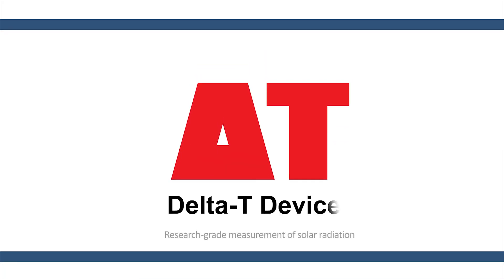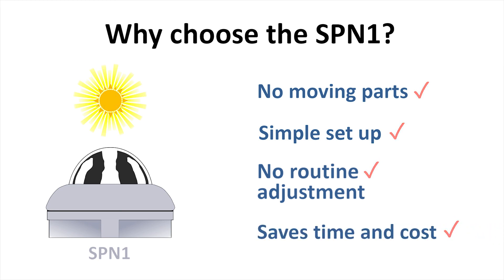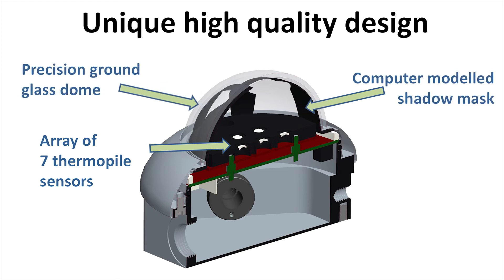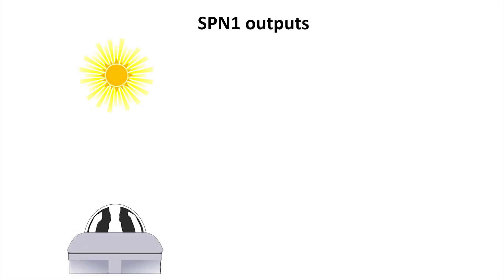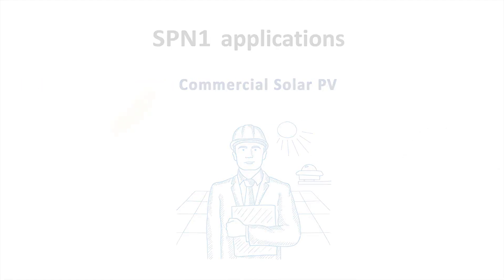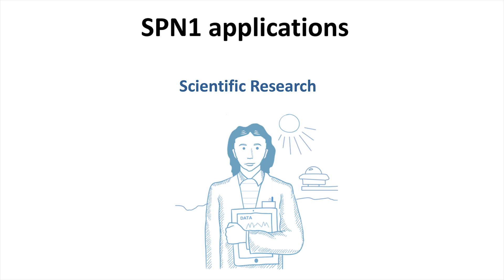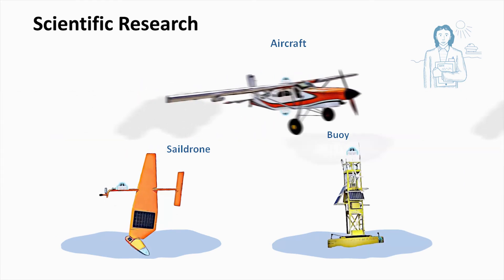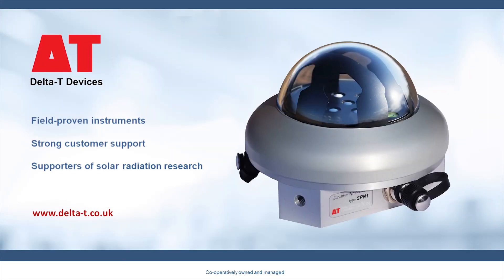pyranometer working process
this helps to understand how does pyranomter works to calculate solar radiation